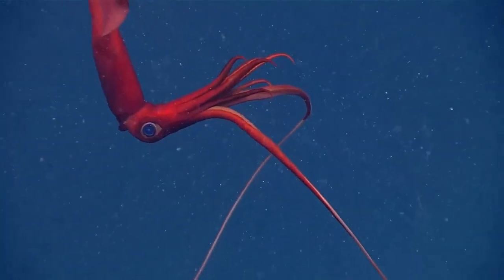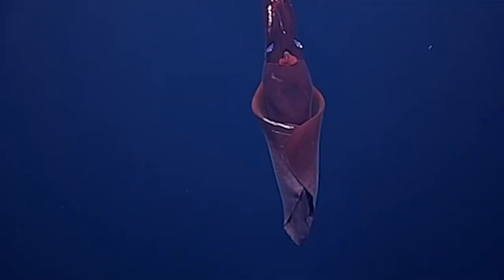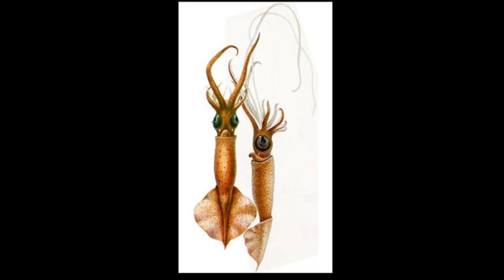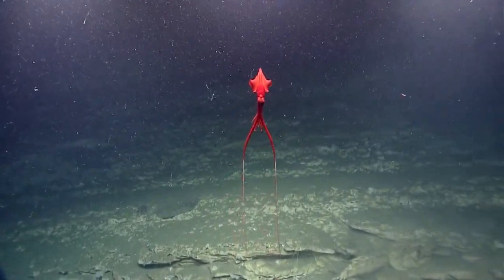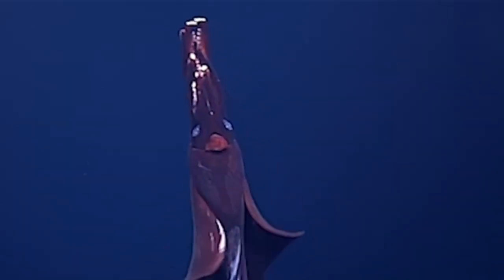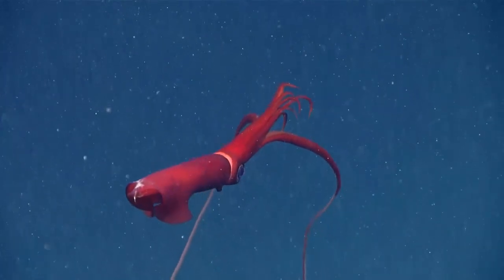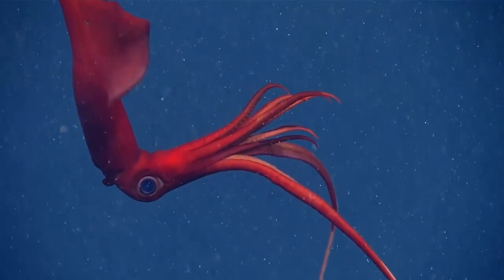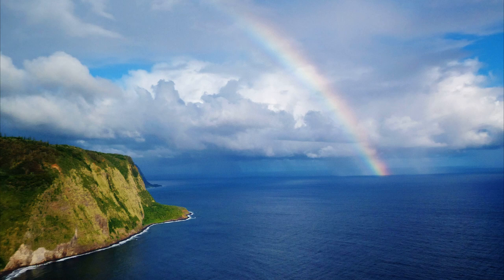Facts: The Whiplash Squid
Quick facts about this gelatinous, deep sea cephalopod with incredibly thin and sticky tentacles! The whiplash squid (Mastigoteuthidae, red deep sea squid, mastigoteuthid squids). Whiplash squid facts!

Reid, Amanda. Cephalopods of Australia and Sub-Antarctic Territories. Australia, CSIRO PUBLISHING, 2016.

Advances in Cephalopod Science: Biology, Ecology, Cultivation and Fisheries. United Kingdom, Elsevier Science, 2014.

Allcock, Louise, et al. Octopus, Squid, and Cuttlefish: A Visual, Scientific Guide to the Oceans’ Most Advanced Invertebrates. United States, University of Chicago Press, 2018.

Nixon, Marion, and Young (Deceased), John Z.. The Brains and Lives of Cephalopods. United Kingdom, OUP Oxford, 2003.
Videos in the Public Domain